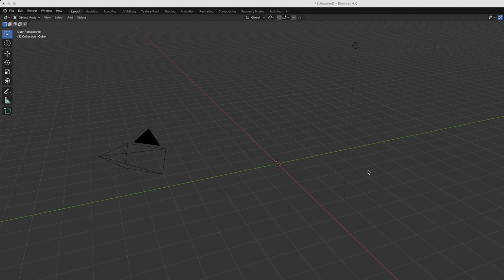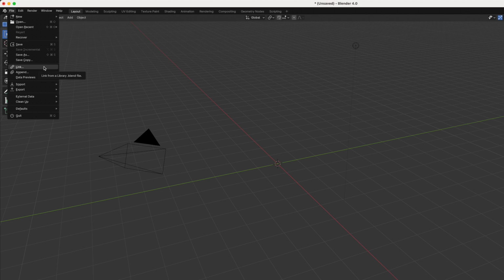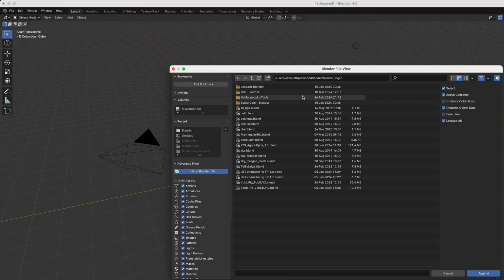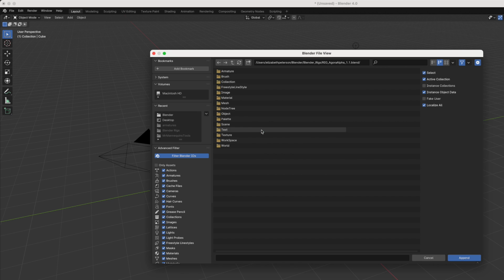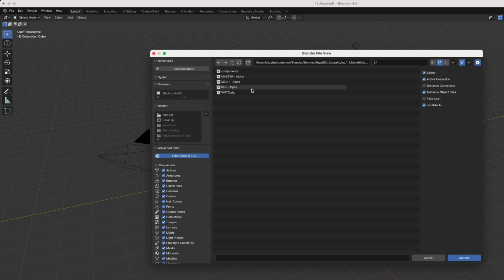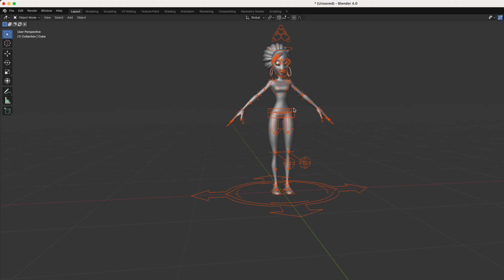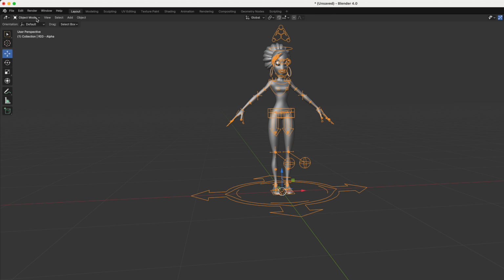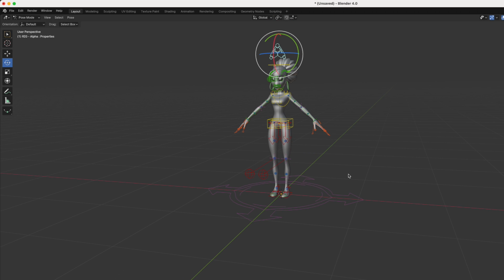How To Reference A Rig In Blender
Why are there so many extra steps?!? Anyways, hope this helps!

CHAPTERS
00:00 Referencing the rig into your scene
00:50 Switching to pose mode
01:09 Common issues